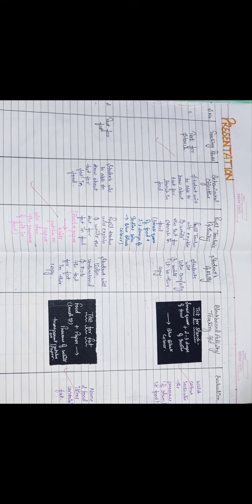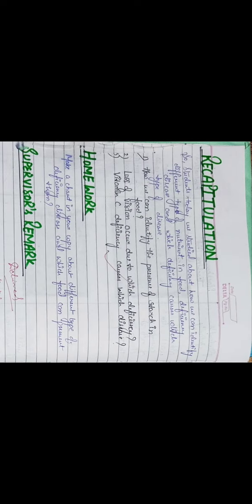SCIENCE LESSON PLAN ; PART -II ( COMPONENTS OF FOOD)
Please do support and make it a success 🎉